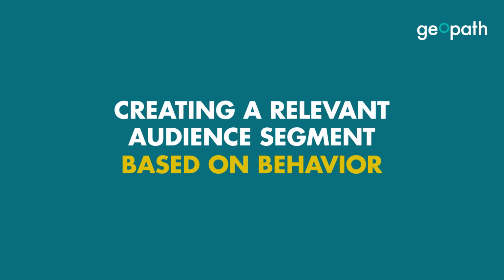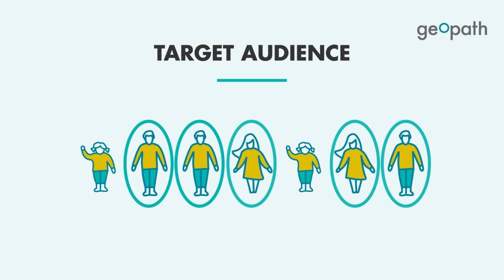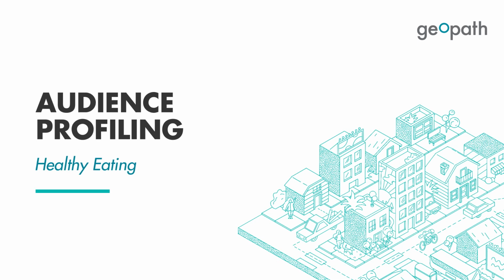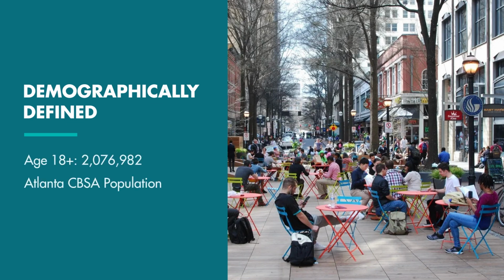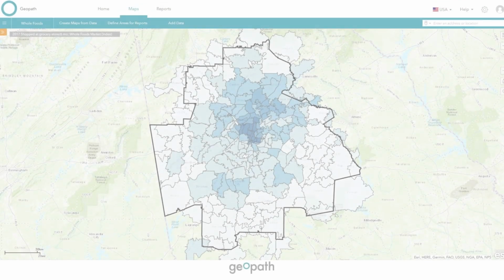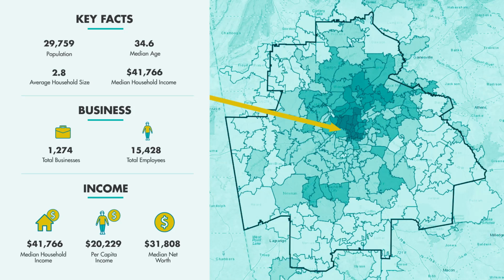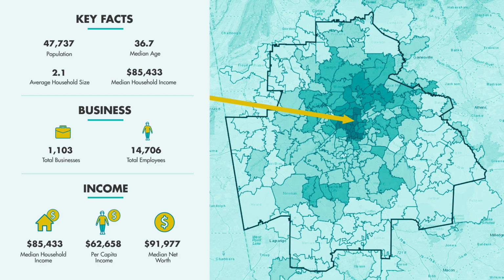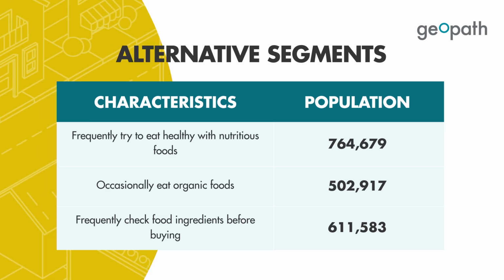Audience Fundamentals 2: Behavioral Audience Segmentation